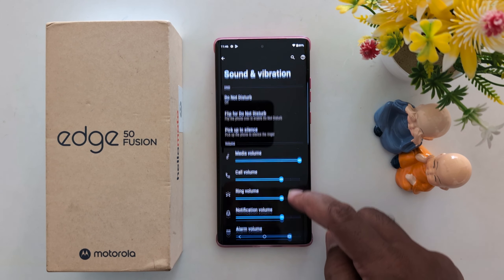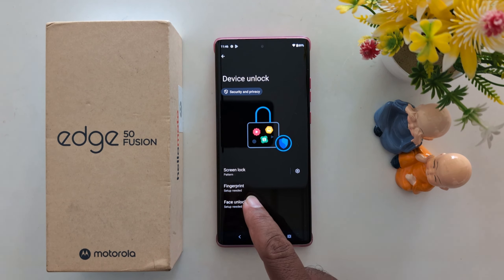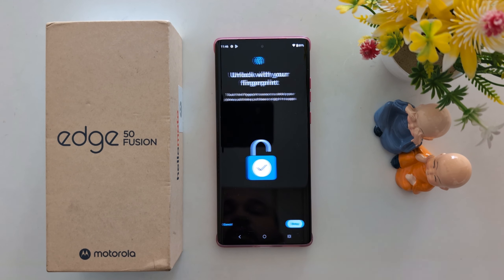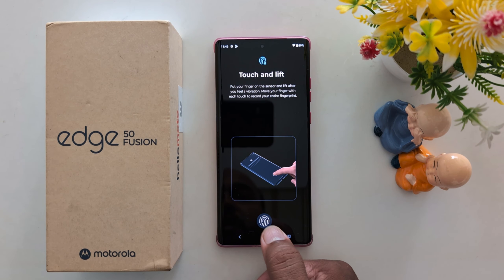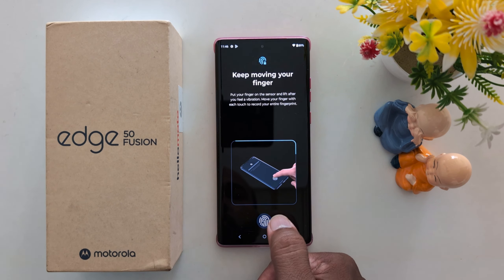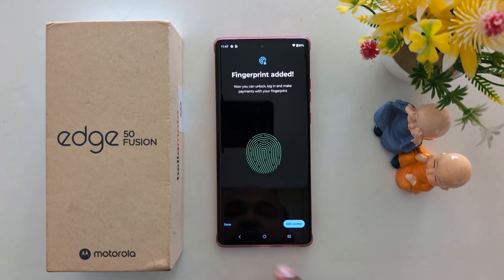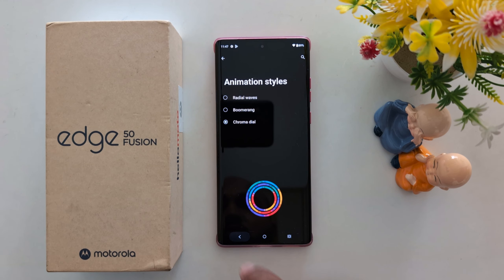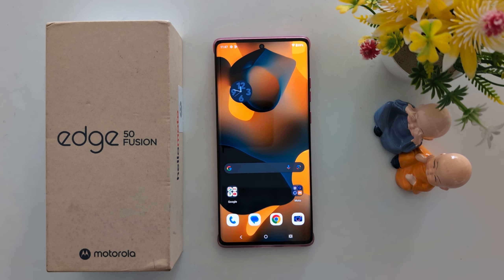How to Set Up Fingerprint in Moto Edge 50 Fusion, Edge 50 Pro, Edge 50 Ultra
How to Set Up Fingerprint in Moto Edge 50 Fusion, Edge 50 Pro, Edge 50 Ultra 5G. You can add fingerprints to your Motorola Edge 50 series. Also, rename fingerprints and delete fingerprints on Motorola devices.

More Queries:
How to Set Up Fingerprint in Moto Edge 50 Fusion
How to Set Up Fingerprint in Moto Edge 50 Pro
How to Set Up Fingerprint in Moto Edge 50 Ultra
How to Add Fingerprint in Moto Edge 50 Fusion
How to Set Up Fingerprint in Motorola Edge 50 Fusion
How to Add Fingerprint in Motorola Edge 50 Fusion
Moto Edge 50 Fusion Fingerprint Setup
How to set up Moto Edge 50 Fusion Fingerprint
Motorola Phone